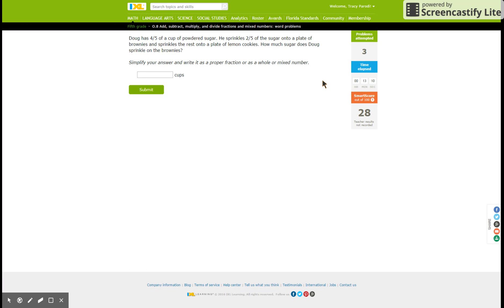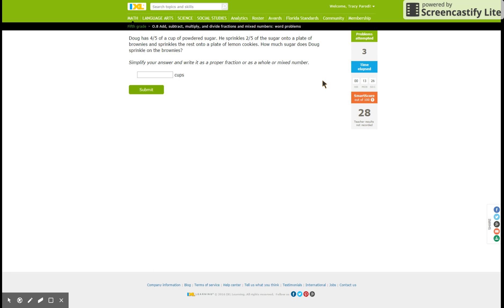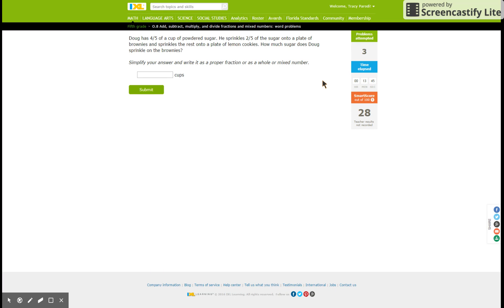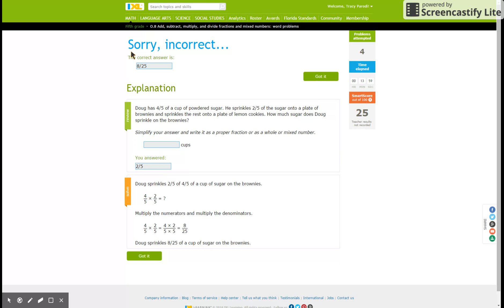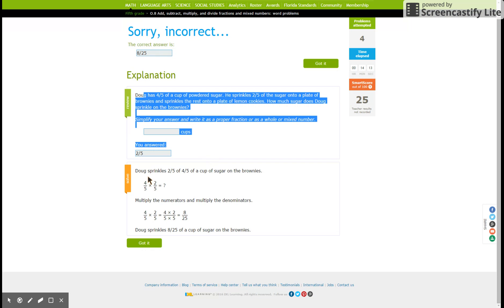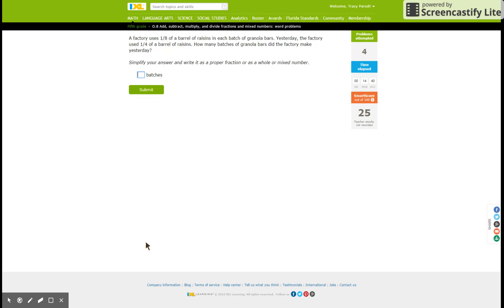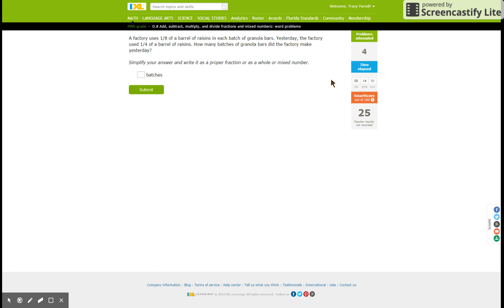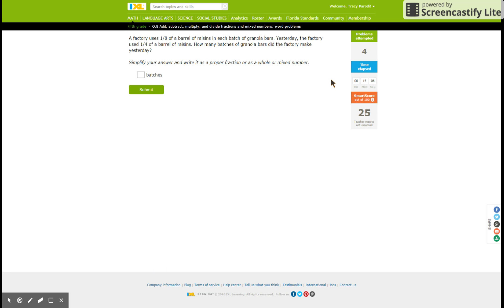Add, Subtract, Multiply, and Divide Fractions and Mixed Numbers: Word Problems Pt2